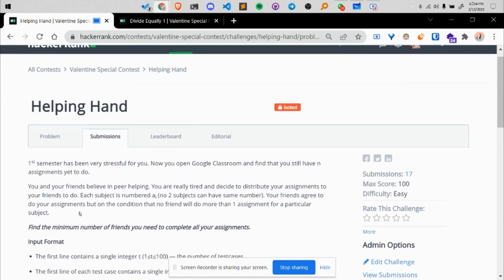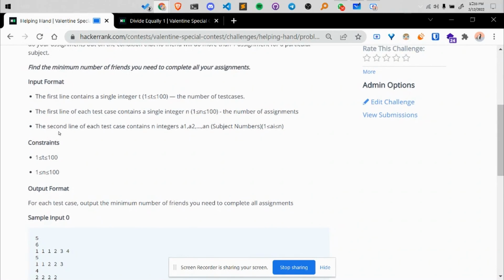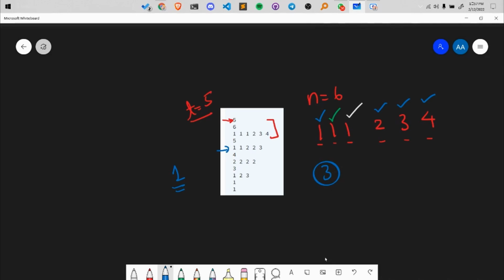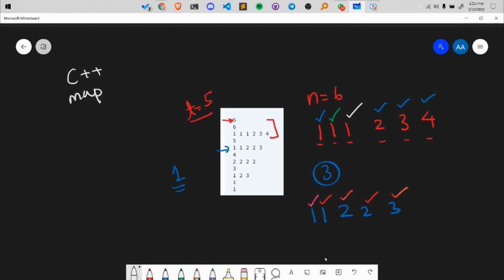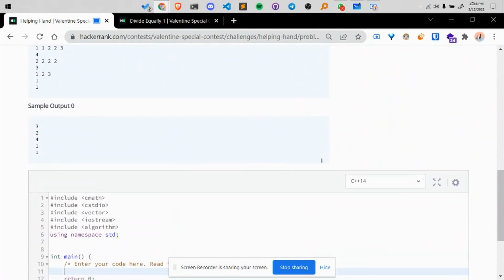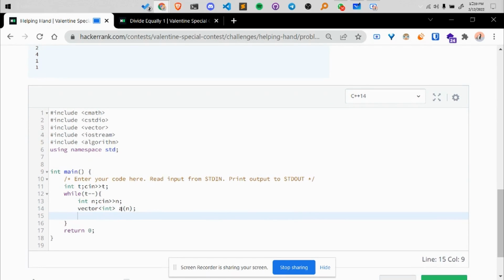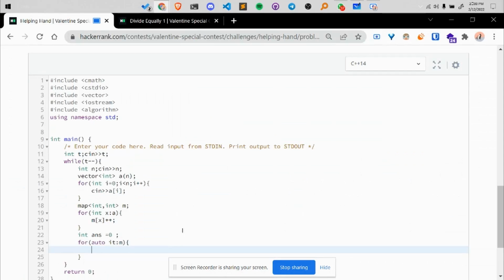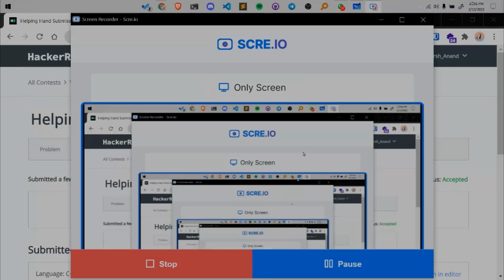Helping Hand Editorial | Valentine's Special Contest | OPOC Community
Hey Peps🔥🔥

This is an editorial solution for Valentine Special Contest. We have the editorial for all the questions make sure you check all of them out.

As it's a community your stake is the same as ours. 💗💪

If you want to be part of the OPOC Community and our WHATSAPP group, then you can fill out this form: 😎